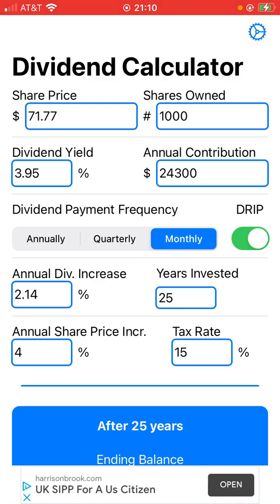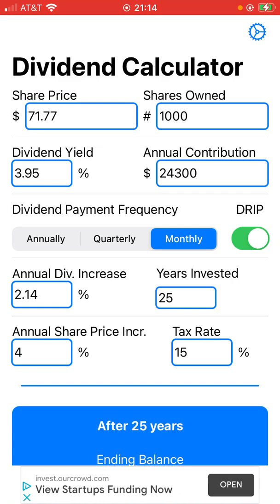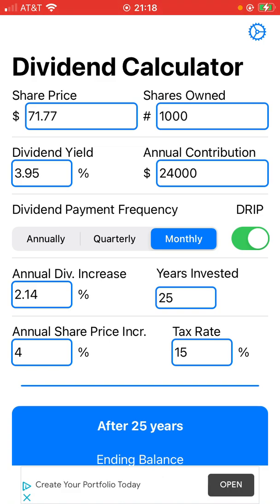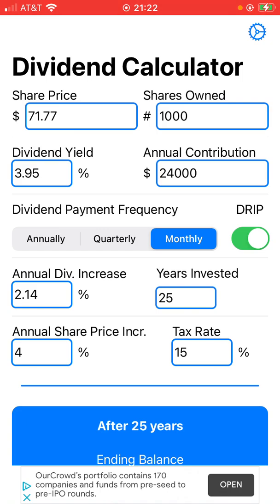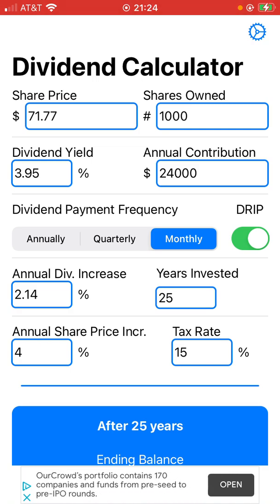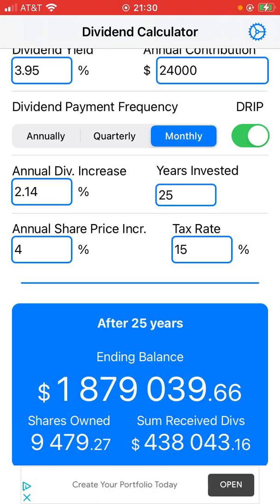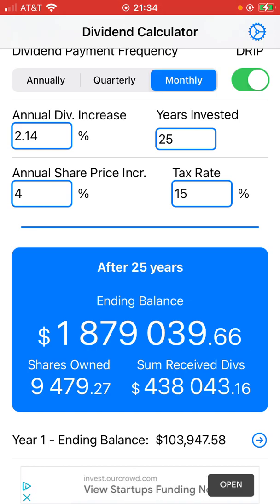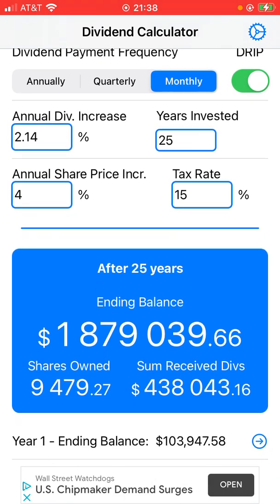How to earn $6k per Year or $500 a month Income from Dividends (Passive Source of Income)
Say you want an extra $500 per month without working for it through your dividend paying stock portfolio.   How do you do it or calculate it ?  First of all we must come to understand the real definition of passive income; not the con artist or scamster or infomercial or social media version of passive income.    You do have to do something that creates value for others in some way ; even if its investing money back into the system.   The other way - spending is an option but will not make you rich or wealthy at the end of the rainbow :)   Say you want $6000 per year or $500 per month pre tax (If not held in a non taxable vehicle like a Self directed IRA or Roth IRA until time to use it for whatever you want)

Calculating The Investment Required To Make $500 A Month In Dividends
To calculate the amount of investment required, first take $500 a month times 12 months.  That gives us $6,000 in annual dividend income.

Then take that $6,000 and divide it by your target dividend yield.  4%, in this example.  Thus, $6,000 divided 4% which is .04 gives you $150,000.

As a result, $150,000 is how much you will need to invest to make $500 a month in dividends assuming your portfolio yields 4%.
you will need to calculate the yield divided into the amount of income you desire : $6000/ 3.85% (0.0385)= $155,844.16 @ $71.77 current per share price as of 11/05/21 market close you will have purchased 2171 shares of O (Income Realty - The Monthly Dividend Company a USA Based REIT "Real estate Investment Trust" )

Income Realty (REIT)

(as of 10/14/2021 and since our 1994 NYSE listing, except as noted)
• 615 consecutive monthly dividends paid (since our founding in 1969)
• 112 dividend increases
• 96 consecutive quarterly increases
• Dividend growth of 214%
• Compound average annual dividend growth rate of approximately 4.3%

Monthly Dividend Amount (for shareholders of record on 11/2/2021) $0.236
Annualized Dividend Amount (for shareholders of record on 11/2/2021) $2.832. ($283.20 per year)

How To Make $500 A Month In Dividends:  Your 5 Step Plan
Choose a desired dividend yield target
Determine the amount of investment required
Select dividend stocks to fill out your dividend income portfolio
Invest in your dividend income portfolio regularly
Reinvest all dividends received

How to calculate Dividend Yield
How much in dividends will I make?
On a stock, the formula for dividend yield is the amount of the annual dividend payments divided by the share price of the stock. Then multiply by 100 to turn the result into a percentage. Let's say that a firm pays a dividend of 25 cents every quarter.

Nerdwallet: What is a Dividend and How do they work

Here is the formula for dividends per share:
Total dividends ÷ shares outstanding = dividends per share.

Here is the formula for calculating dividends:
Annual net income minus net change in retained earnings = dividends paid.

Calculating Common Stock Dividend Payments
Common stock dividends aren’t guaranteed and can fluctuate from year to year, or even quarter to quarter, depending on the company’s profitability and its growth strategy. When a dividend is announced, you can calculate how much you’ll be receiving by multiplying the number of shares you own by the dividend payment per share. For example, if a stock announces a dividend of $0.30 per share and you own 40 shares, multiply $0.30 per share by 40 shares to find that you’ll be receiving a dividend check for $12.

Dividends can be paid once per year, or periodically, such as every quarter. In addition, there can also be special dividends paid out at any time. To calculate your total dividends, add all of the periodic dividends, plus any special dividends, to find your total dividends for the year. For example, say that the $0.30 dividend was a quarterly dividend and the company also made a one-time $0.50 special dividend. That means the total annual dividends for the company comes to $1.70 per share.